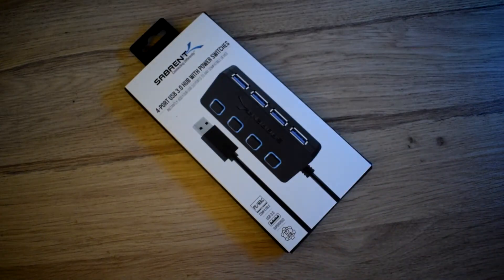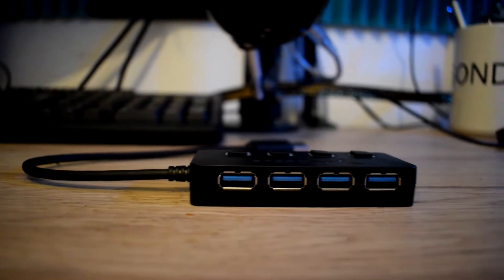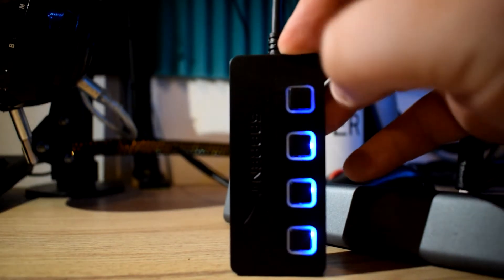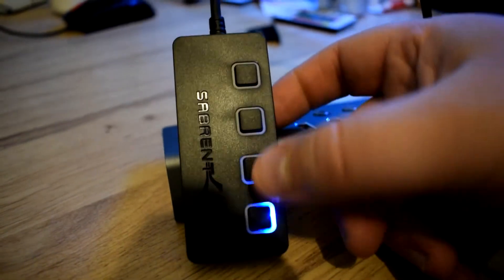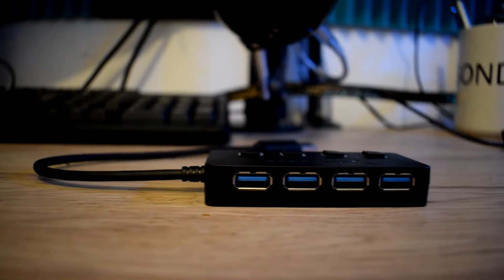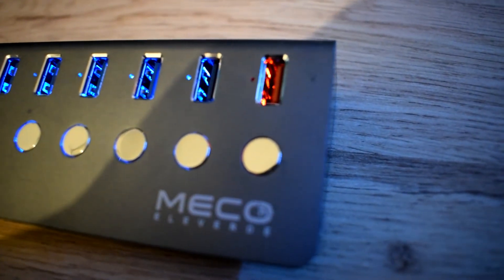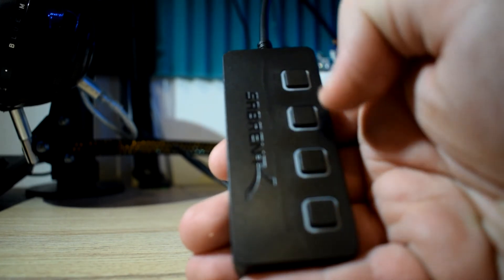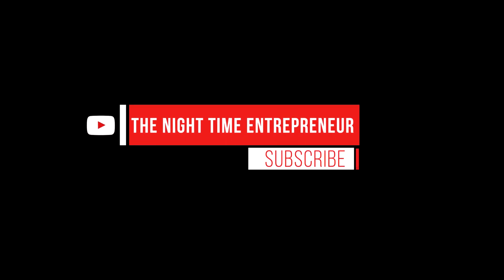4 Port USB 3.0 Hub with Individual LED Power Switches by Sabrent Review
Instantly Add Four USB 2.0 Ports to all Compatible Device.
Easy Setup, Plug-and-Play, Hot Swappable, Hot Pluggable.
Gain Four, Downstream Ports Which Offer High-Speed (480Mbps), Full-Speed (12Mbps), And Low-Speed (1.5Mbps).
Intelligently Designed to Be as Thin as Possible, Allowing you to Maximize Precious Work Space or Travel with ease.
Backwards Compatible With 1.1 Devices and Hosts. CHARGING NOT SUPPORTED.
Product Description
Description:

Easily add up to 4 devices with the Sabrent USB 2.0 Hub. Particularly great for recent notebooks that provide a limited number of USB ports. Achieve full 480 Mbps on each port, or daisy-chain multiple hubs to a maximum of 127 devices. Fully backwards compatible with the USB 1.1 products.

Please Note:

For a stable connection, the devices connected to the 4 Port Hub must not exceed a combined current of 5 volts 500mAh. External hard-drives should be connected to an external power source. This 4 Port hub will not charge your devices, it will only sync them.

Gives You The Ability To Connect All Your Devices
Such As A Printer, Card Reader, Cell Phone, iPod, Thumb Drive, Mouse, Keyboard, Or An External Hard Drive.
I run my SEO and Keyword Research Audits with SE Ranking

I RANK MY YOUTUBE VIDEOS WITH TubeBuddy!

4 Port USB 3.0 Hub with Individual LED Power Switches by Sabrent Review,sabrent 4-port usb 3.0 hub with individual led power switches,usb hub,honest reviews,sabrent,sabrent usb 3.0 to sata i/ii/iii dual bay external hard drive docking station, USB 3.0 Hub